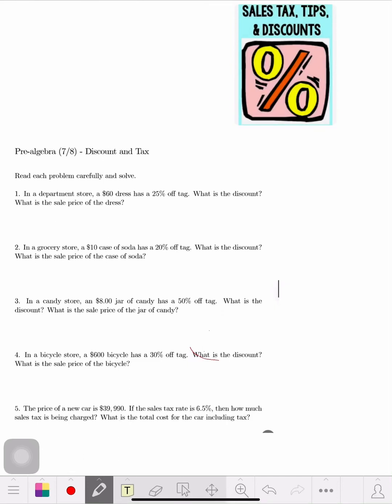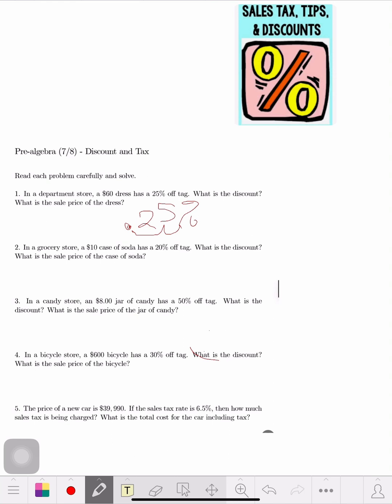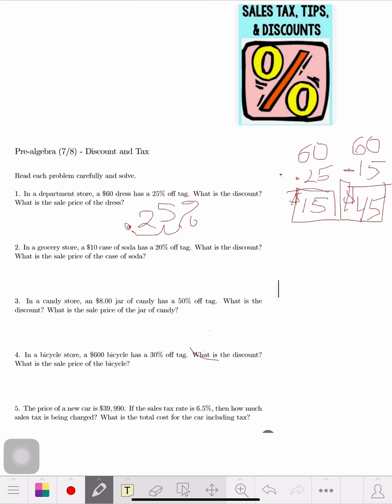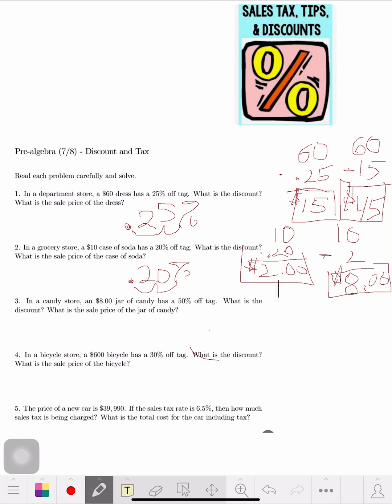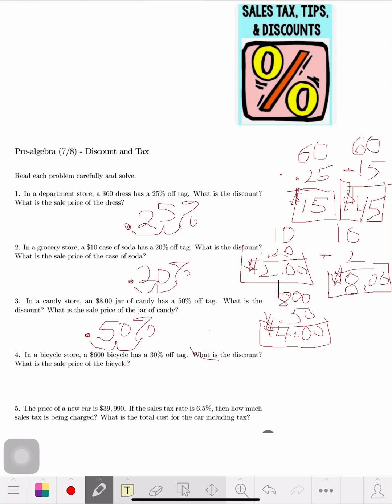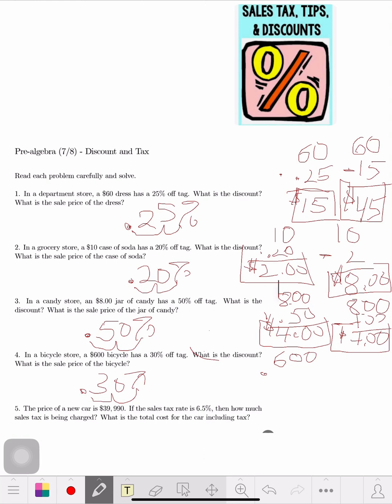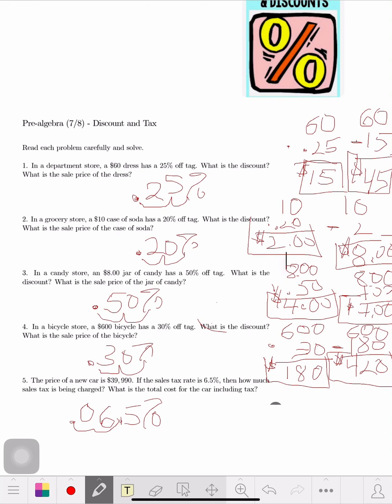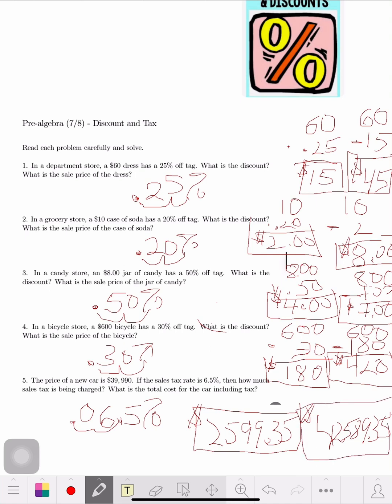Discounts , Tax, Tips